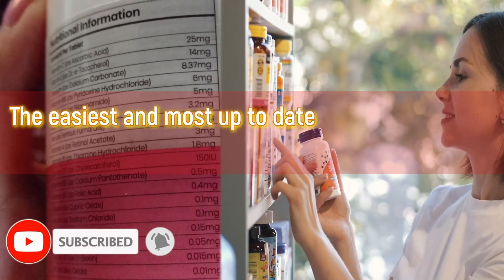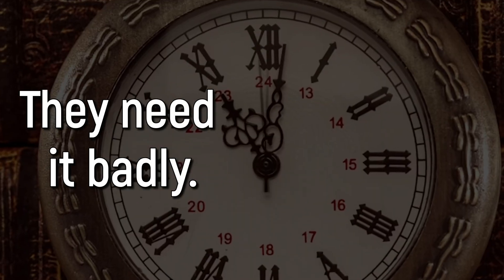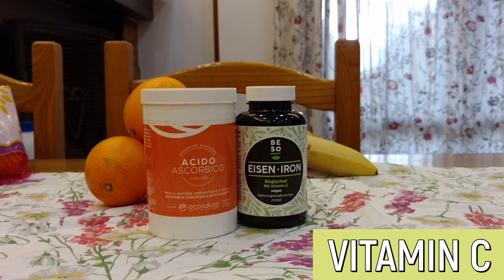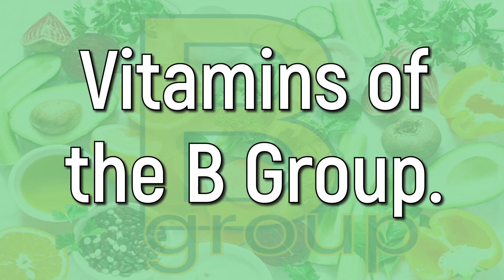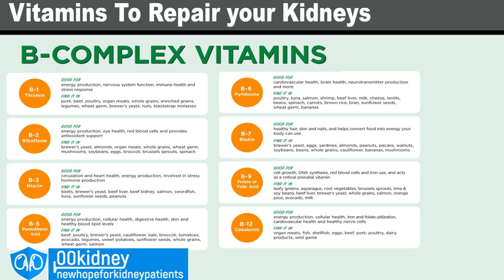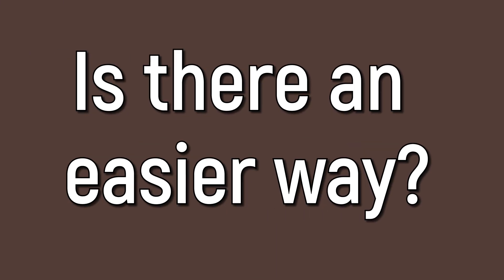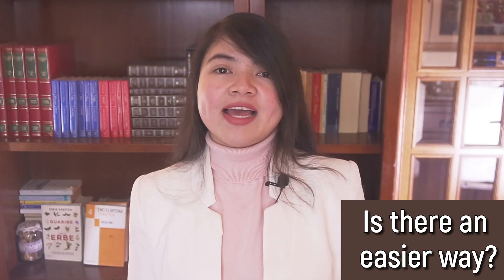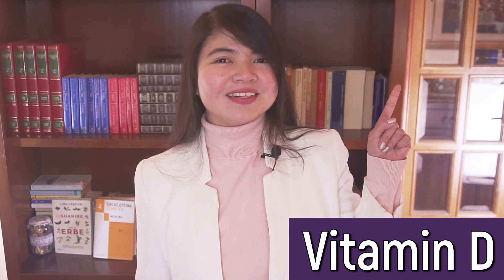[Kidney Health] This Is The Only Safe Way To Take Vitamins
TIMESTAMPS
Intro - 00:00
KEY to protect the kidneys. - 00:28
How to put together your own multivitamin. - 01:56
Vitamin C. - 02:55
Vitamins of the B group. - 04:38
How to find B vitamins. - 06:42
Is there an easier way? - 08:00
The kidney vitamin. - 09:17
End, thank you for watching! - 10:00